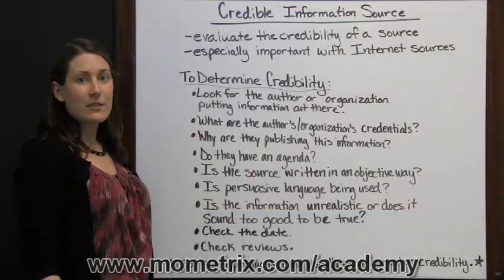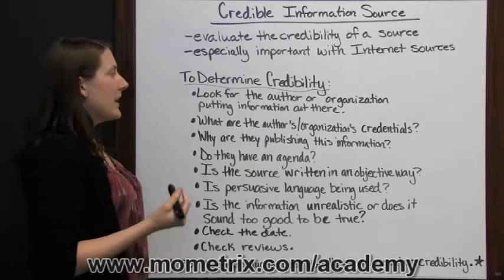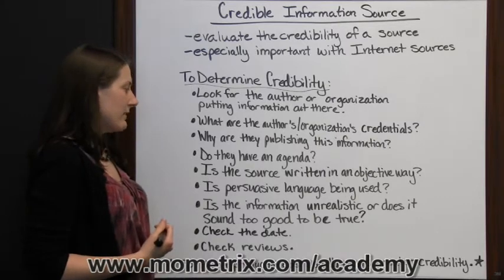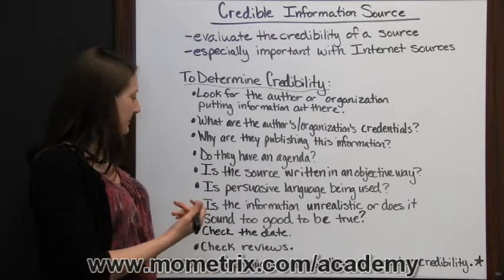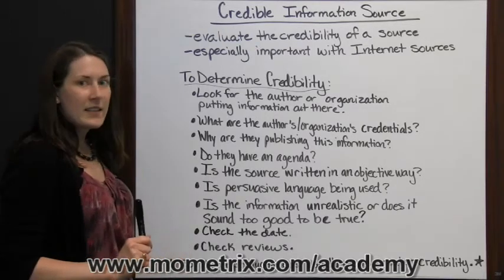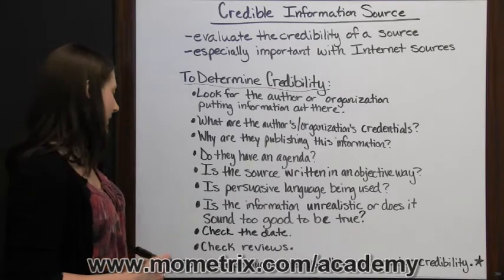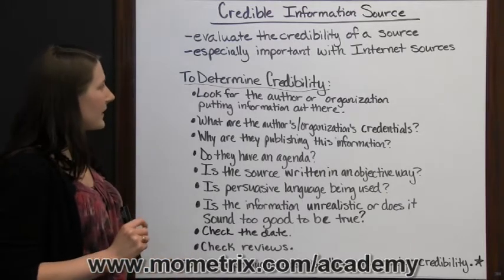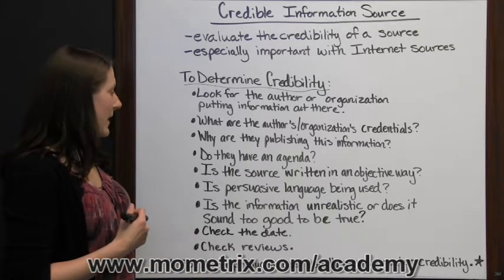Credible Information Source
Learn how to evaluate the credibility of a source. Know the best methods of doing so and when it is most important.